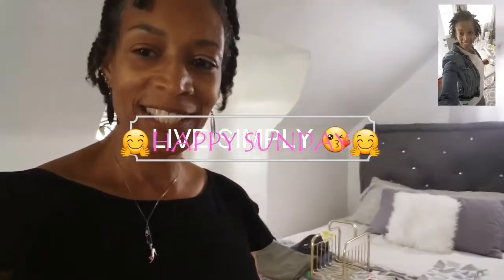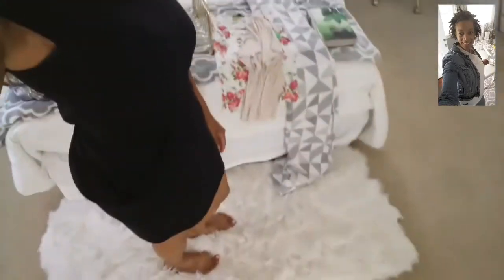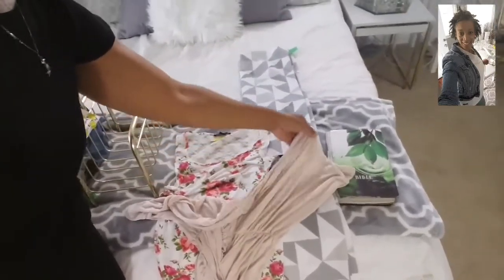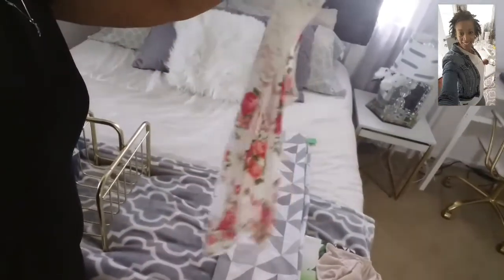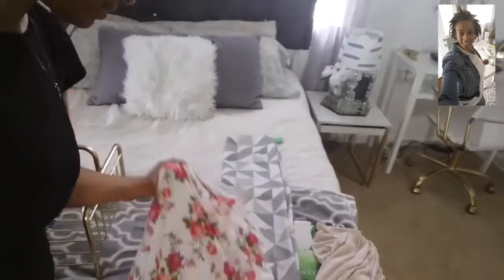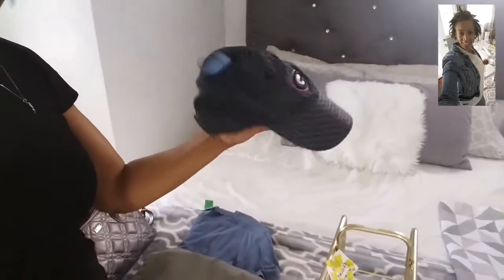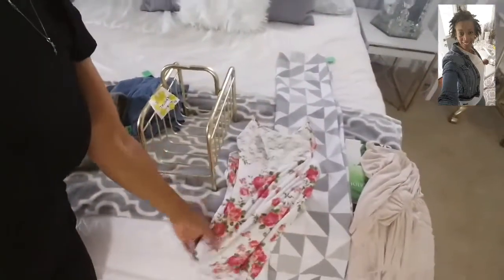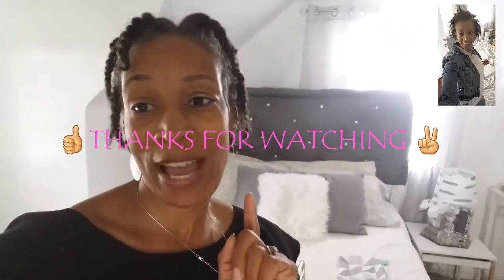🤗HAPPY SUNDAY |HOT SCORES|OOTD👗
HAPPY SUNDAY MY LOVES HOPE YOU ARE HAVING A GREAT DAY. PLEASE ENJOY THE SMALL AND SIMPLE HAUL.PLEASE BE INSPIRED AND ENJOY THE VIDEO. WE LOVE YOU HERE ON THIS CHANNEL 😘😚😘😍